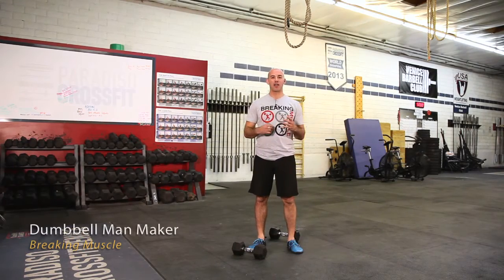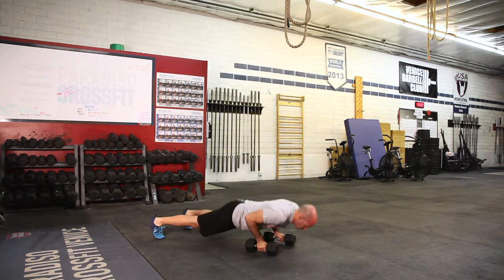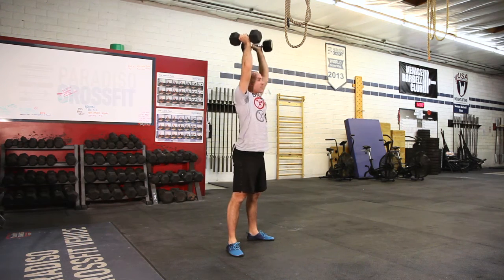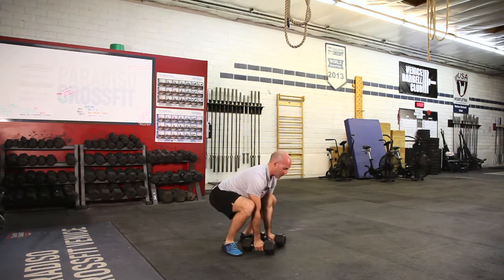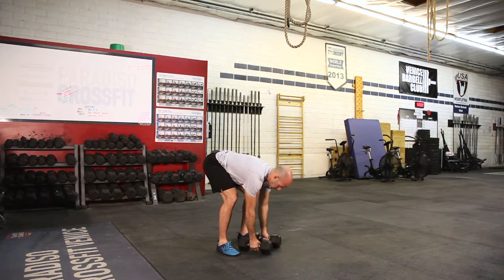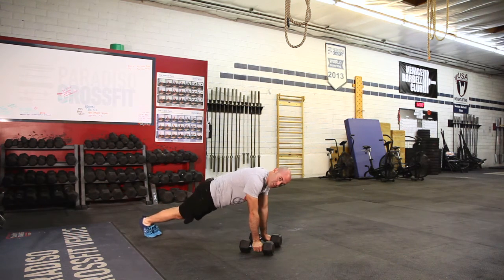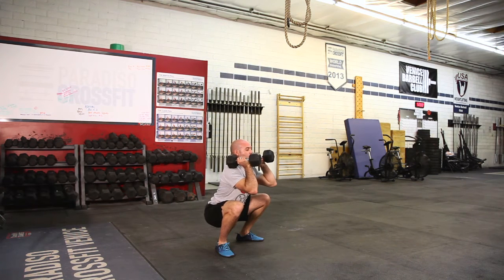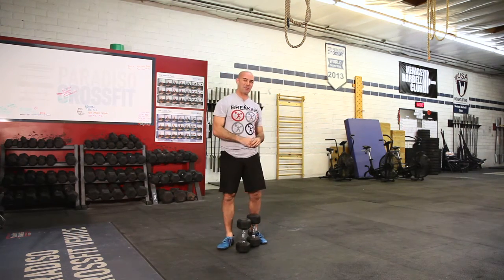Dumbbell Man Maker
Client: Breaking Muscle